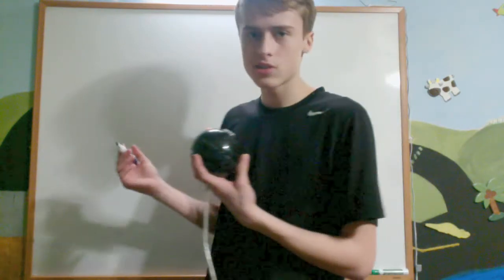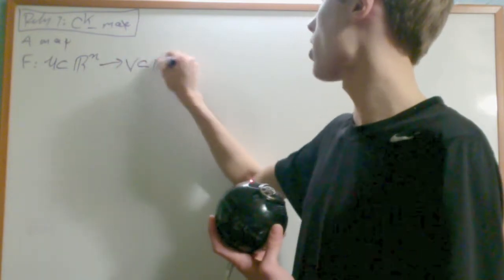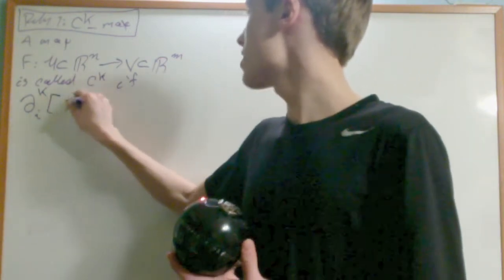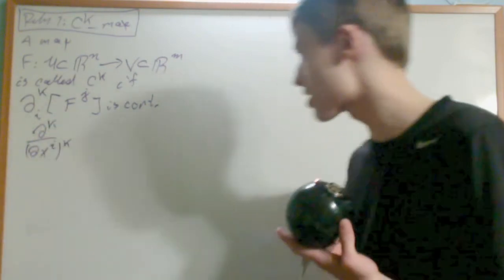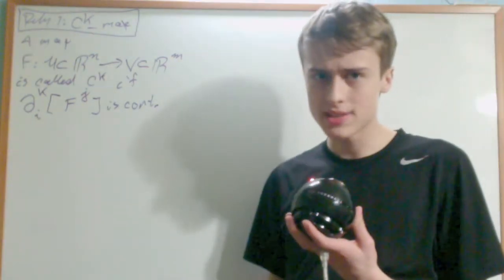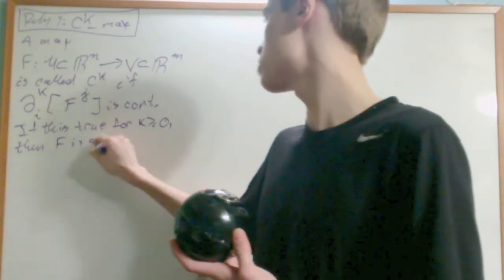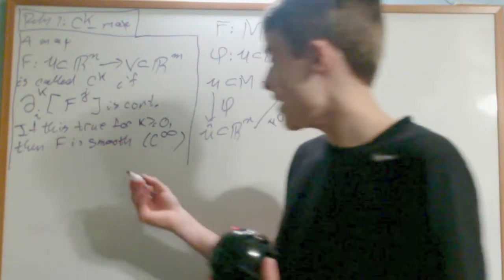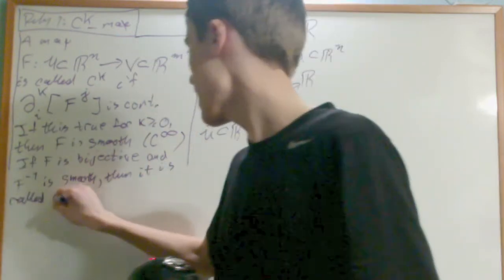Manifolds 2.1 : Smooth and Differentiable Structures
In this video, I introduce smooth manifolds, C^k manifolds, as well as these on manifolds with boundary, the chart transition maps and C^k maps between manifolds.